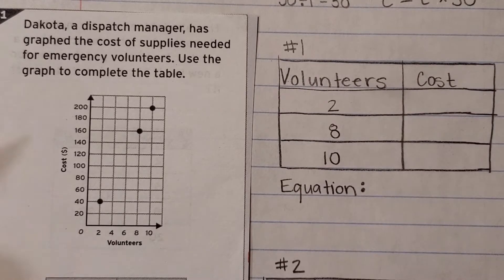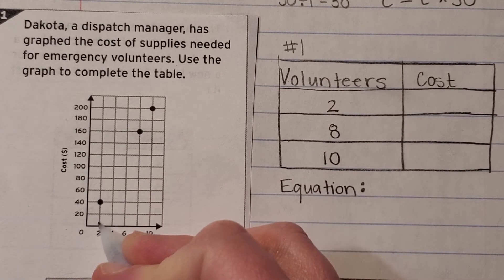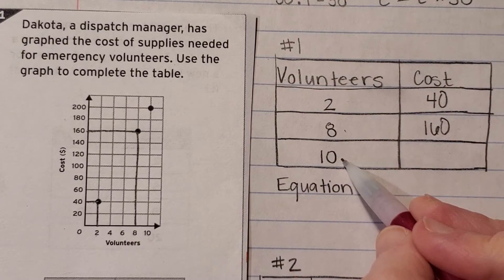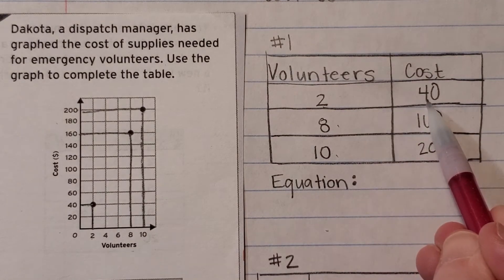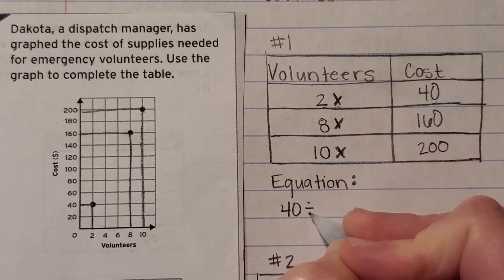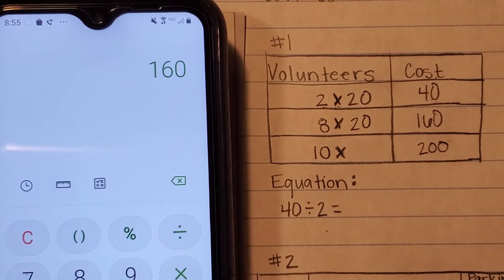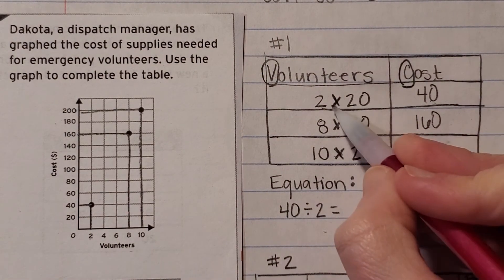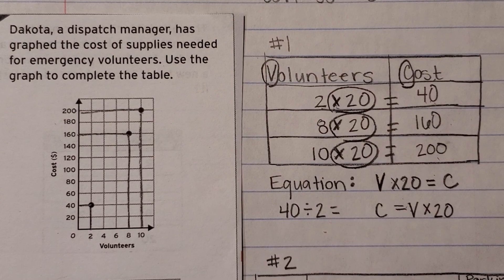4.3.3 Question 1